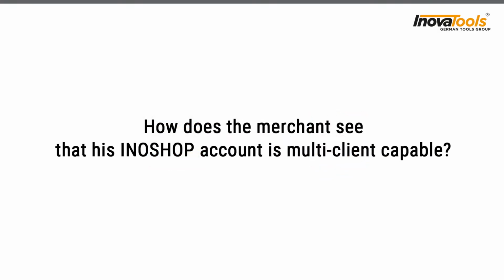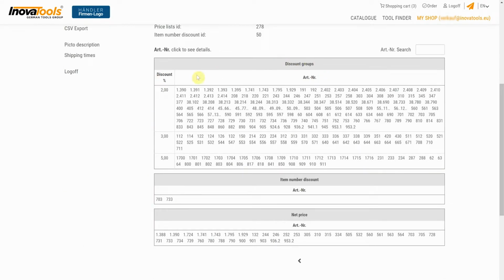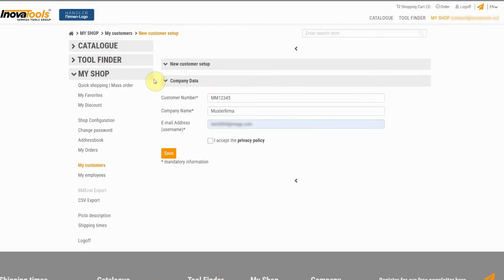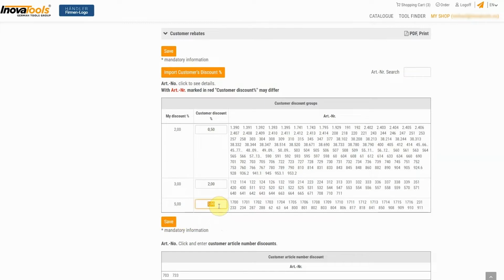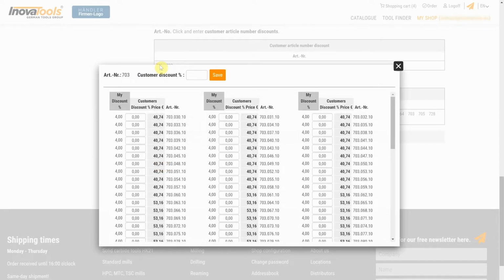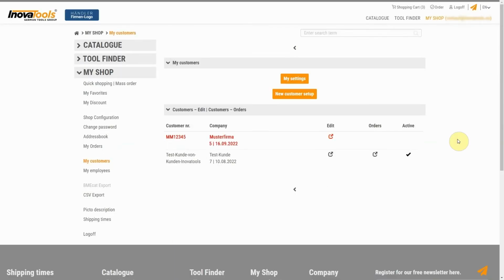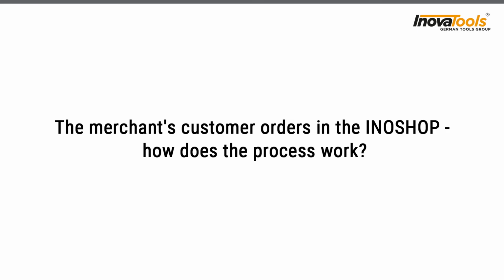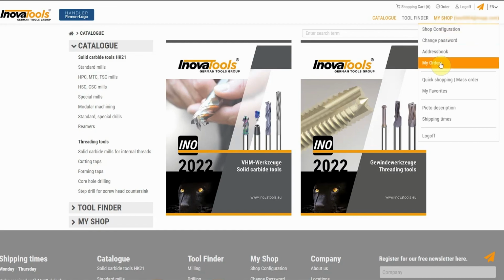INOSHOP Meine Kunden – EN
We warmly welcome you to the INO TUTORIAL – SHOP in the INOSHOP system – My customers.